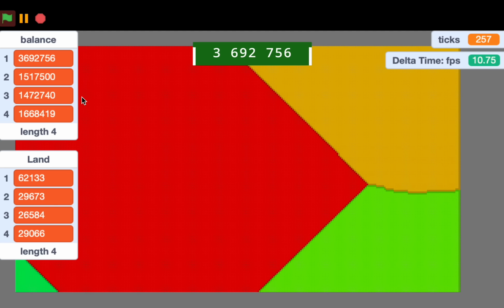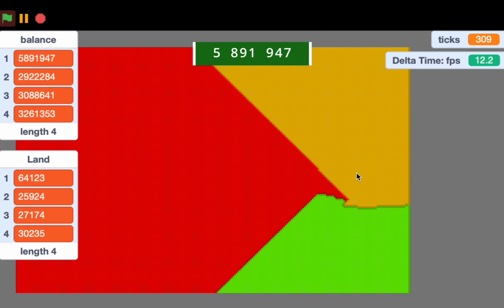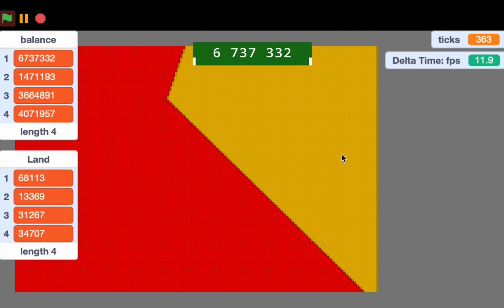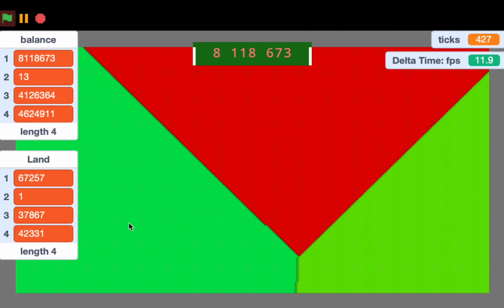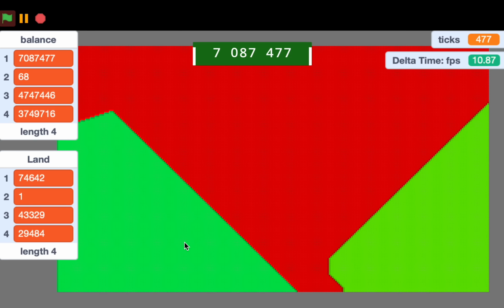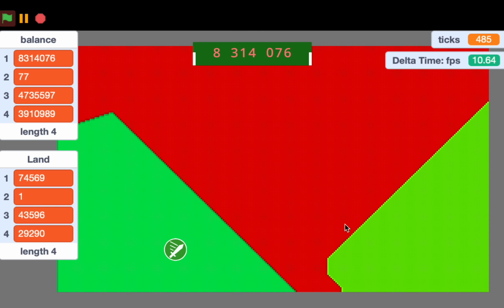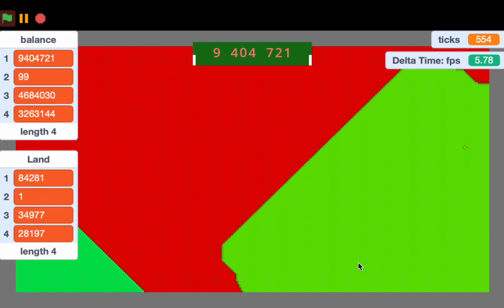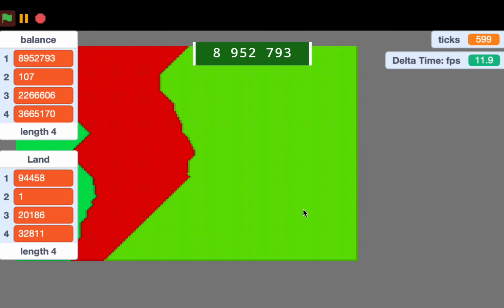I Made Territorial on Scratch [See Description]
THIS IS NOT THE MOST RECENT VERSON OF THE GAME. Visit the Scratch Territorial playlist on my channel to see more polished versions.

I have coded Territorial io on Scratch. Has the core features of the game (attacking, defending, teaming up). Mechanics are identical to David Tschacher's original game. Looked through 12,000 lines of Territorial code written by him and read his documentation in order to find out how it works. Coding a clone of his game took ten hours over two days.